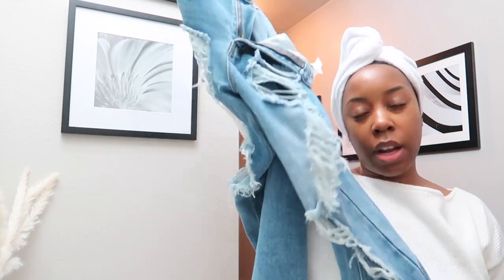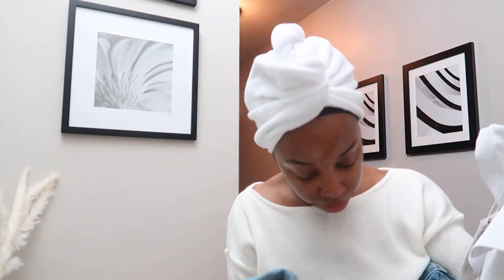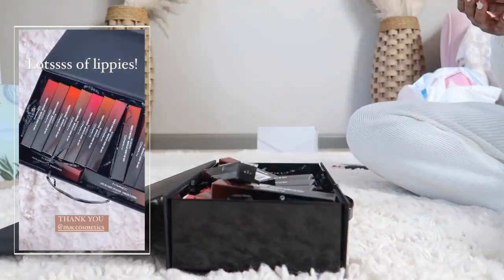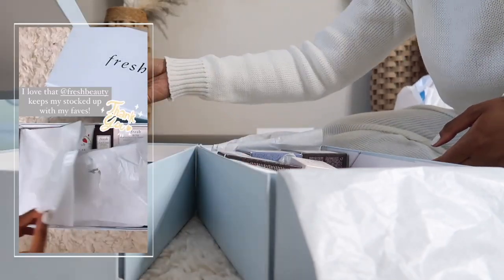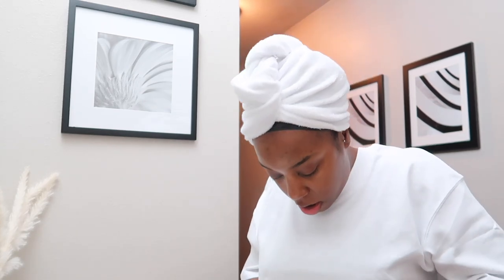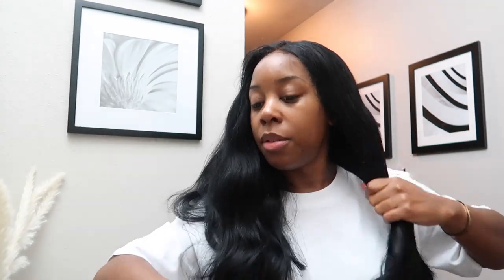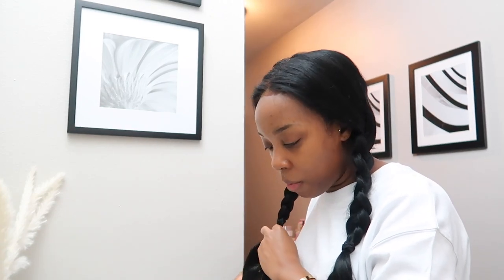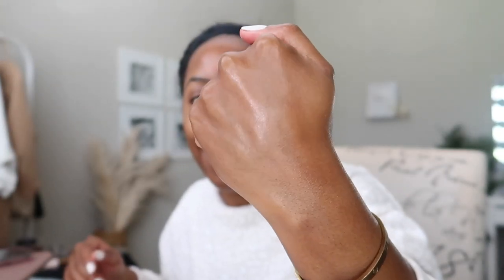WEEKLY VLOG #32 (WEEKEND VLOG) | MY WIGGG + GAS SHORTAGE + NEW BODY BUTTER + MORE | Andrea Renee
|  THINGS SHOWN IN VLOG  |

Ivory Loungewear Set
Zara Cropped Tee (white sold out online but they have other colors)
High Waist Light Wash Distressed Mom Jeans
Zara Mini Gold Hoops (sold out online - style # 0/2621/909/303/03)
Black Nike Hat
Black Sneakers
Fenty Skin Whipped Oil Body Cream

Mented - T40
Maybelline - 355
NARS - Macao